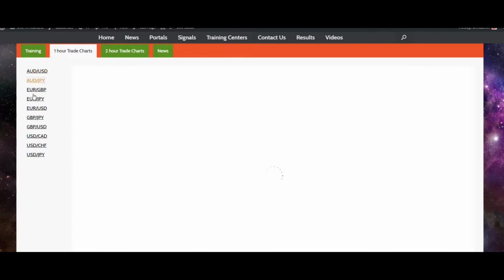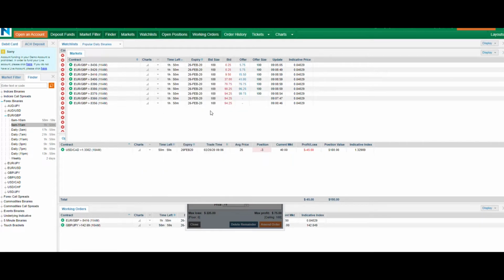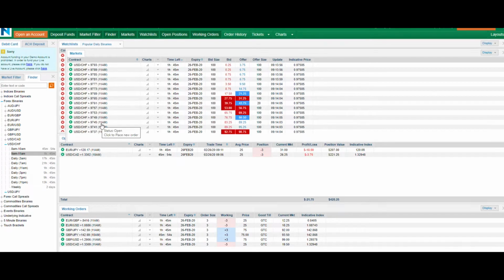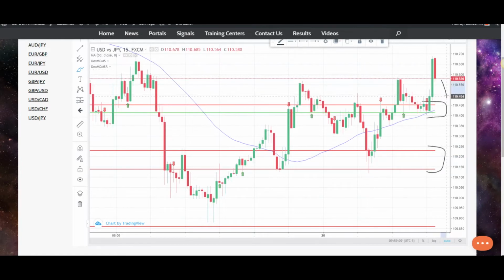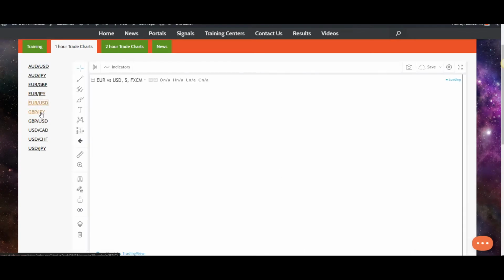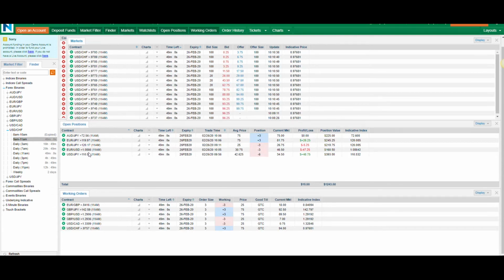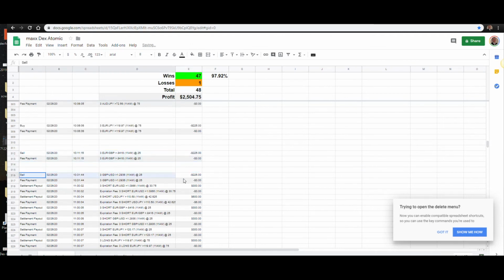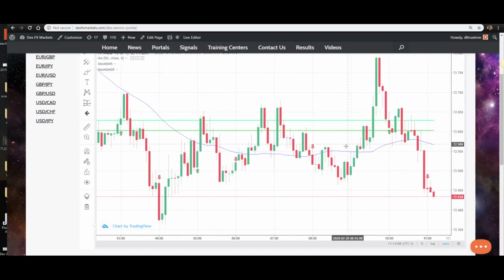Dex Fx Markets Trading Nadex with Dex Atomic 2-26-20